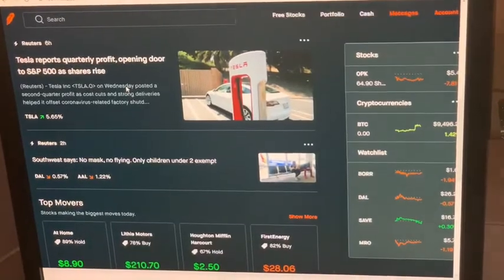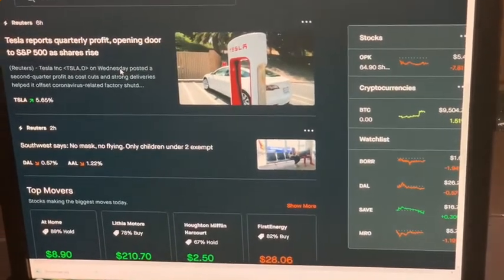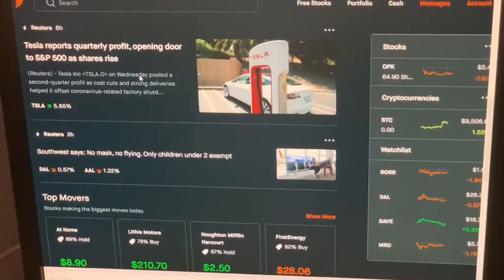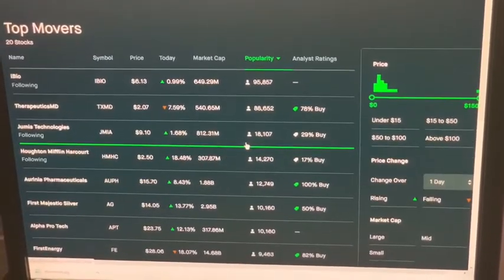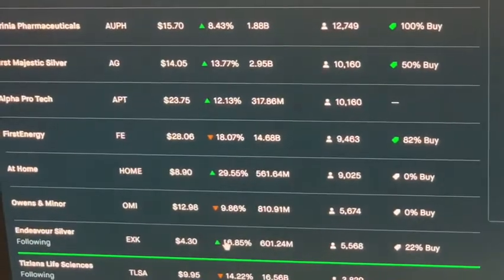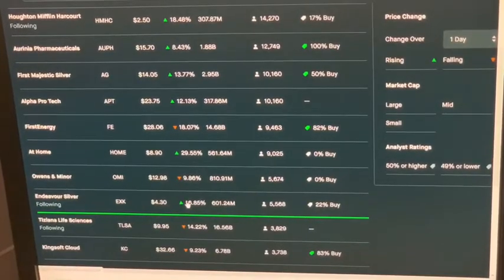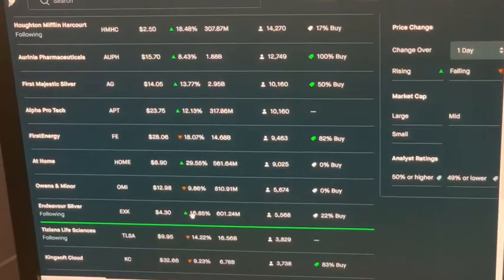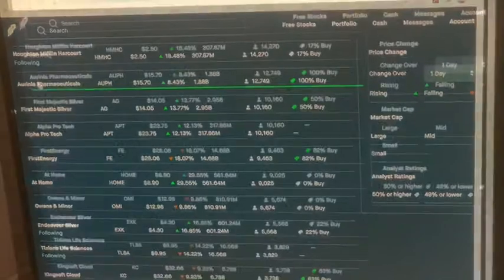Stock Trading for Beginners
Stock market tips for beginners stock,stock trading,robinhood,investment,financial freedom,stock for beginners,day trading for beginners,how to day trade,how to invest in stock